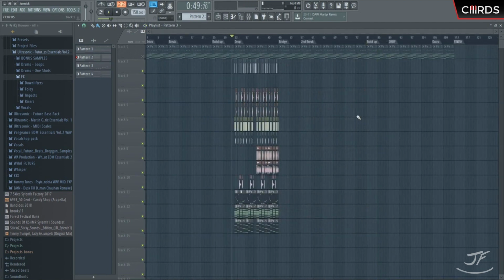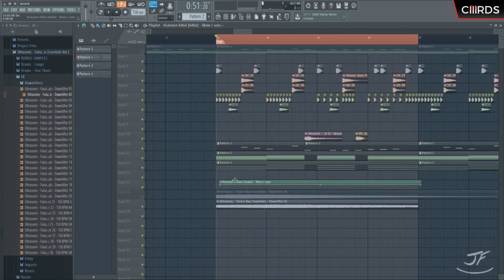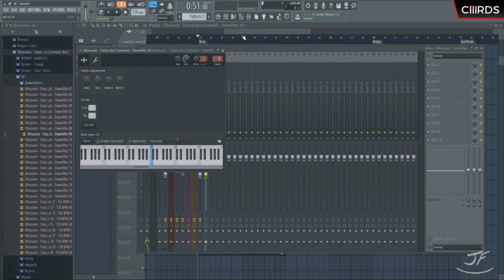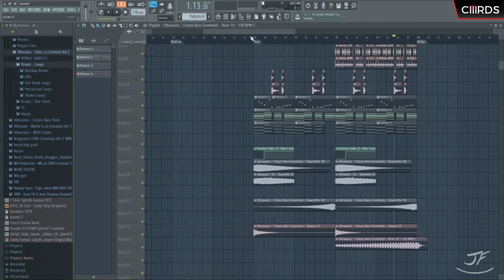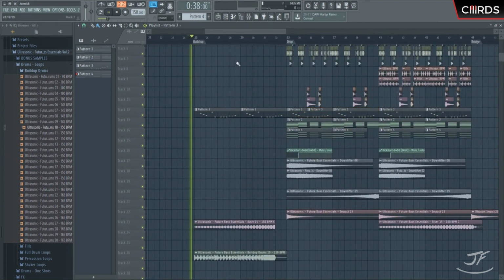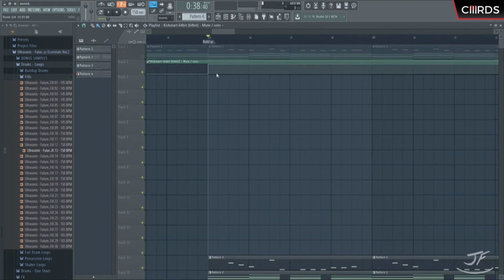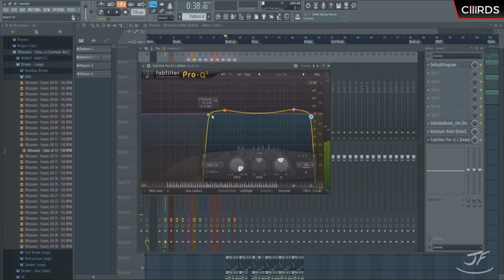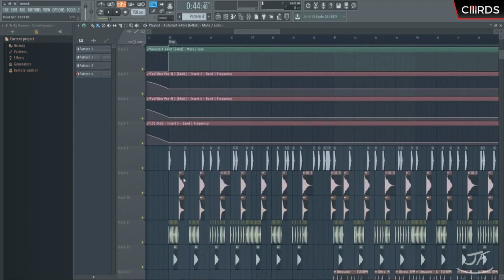How To Make Future Bass - Build up & FX's (3/5) | CHRDS For Artists - Jay Forest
Hey there!
I teamed up with CHRDS, which is more than just a record label.
CHRDS is started by a friend of mine and they have now started a thing called "CHRDS For Artists" - which is courses for producers by producers.
I had the opportunity to make the very first course, which is Future Bass!

I hope you like the third step! I will be uploading all five steps throughout 24th December - 28th December.

(Where I sell my soundbanks and sample packs)